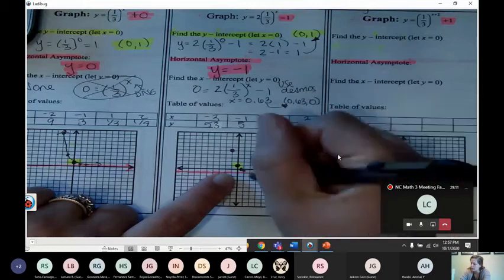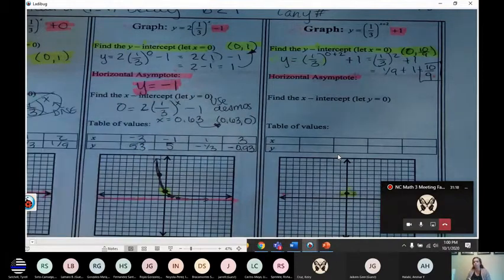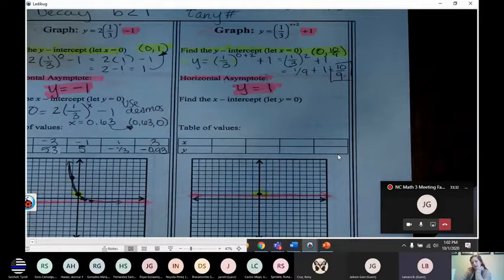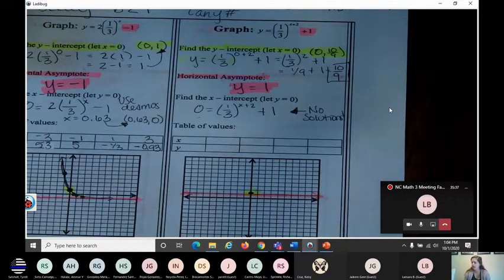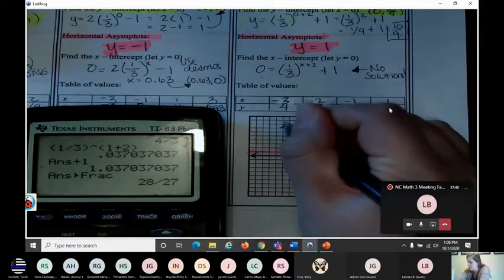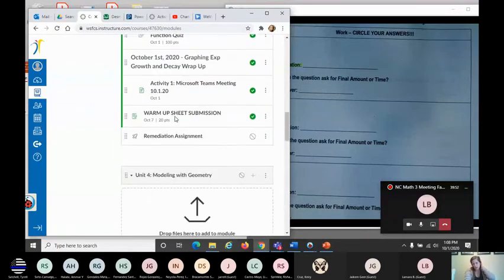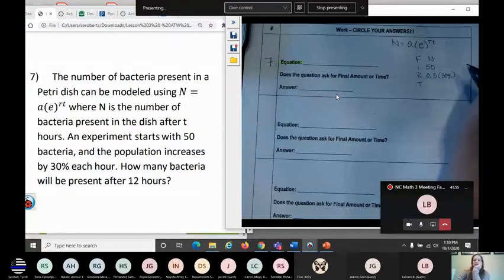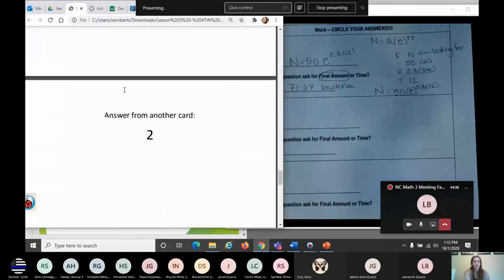NC Math 3 Class 3rd Period 10.1.20 (Part 2)